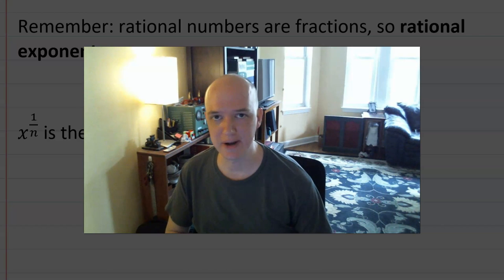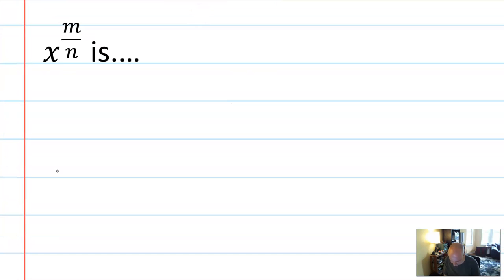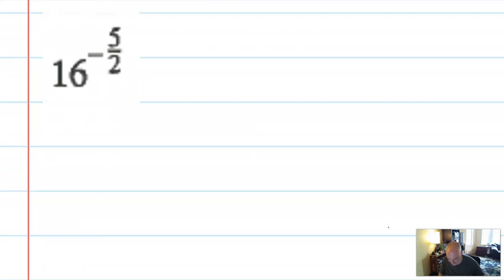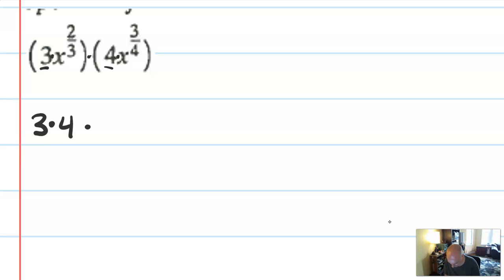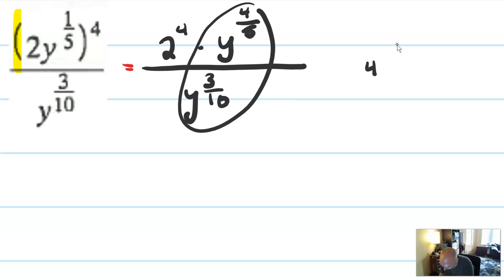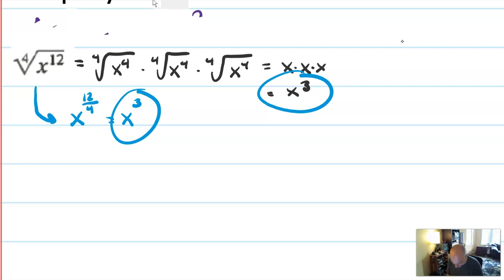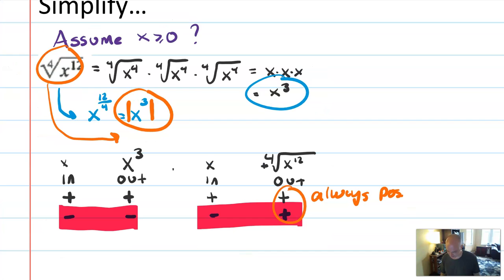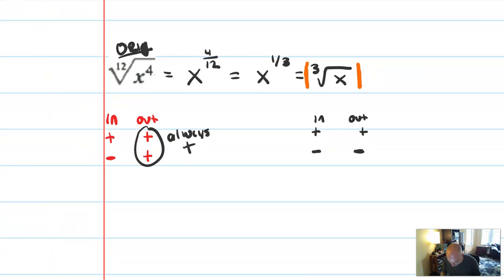Math 4 - P.3.3 - Rational/Fractional Exponents